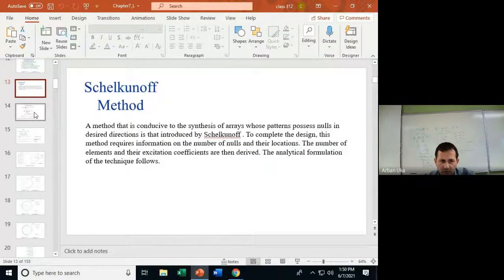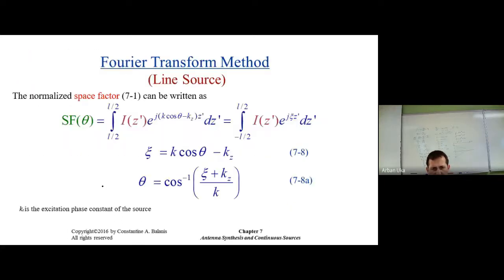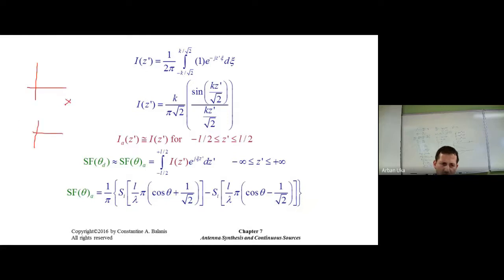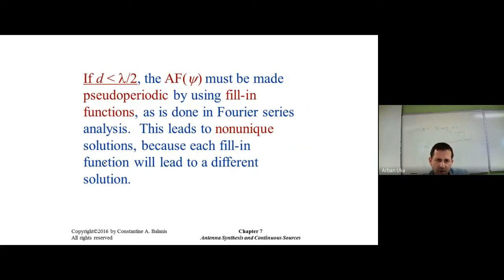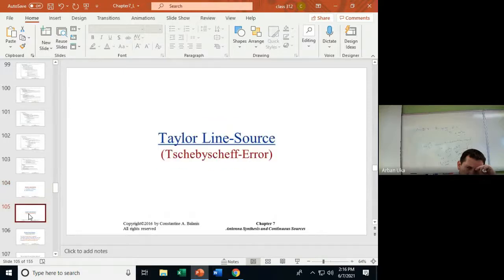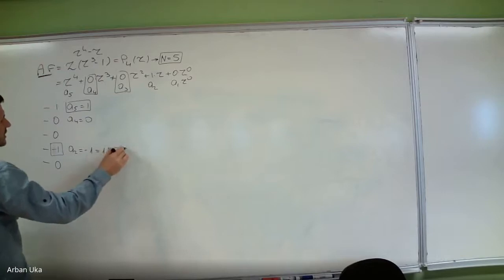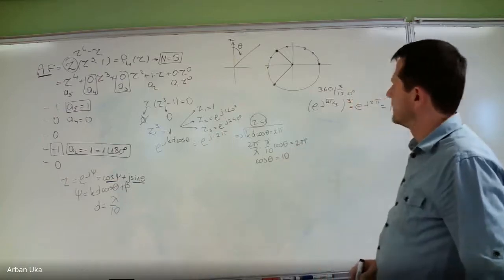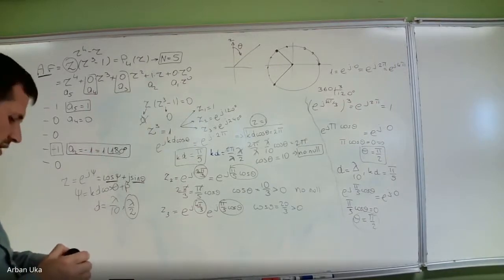ECE 302 June 7 2021 06 07 at 04 50 GMT 7